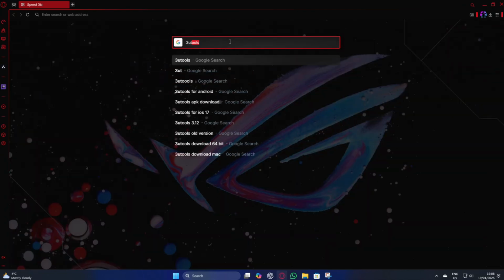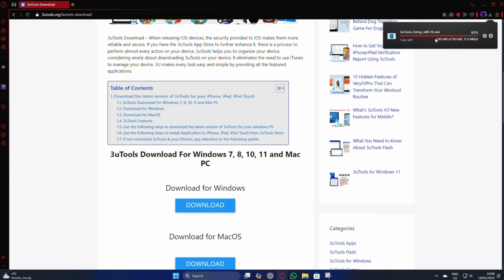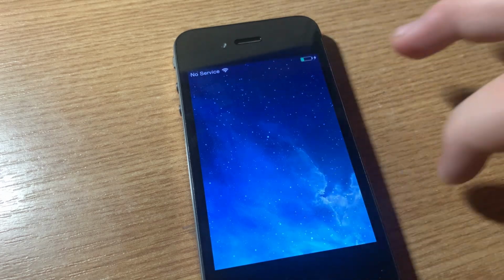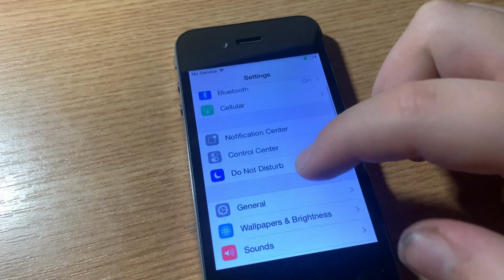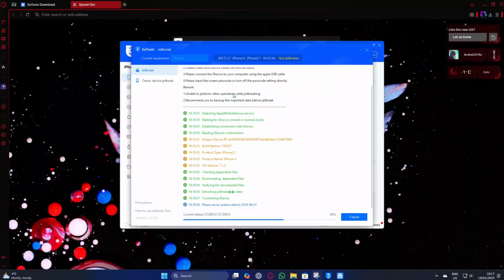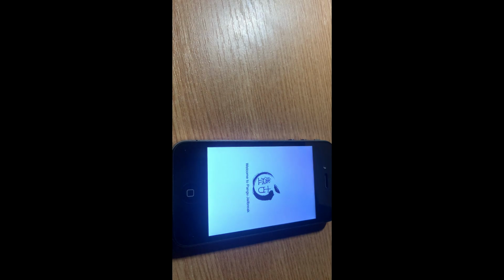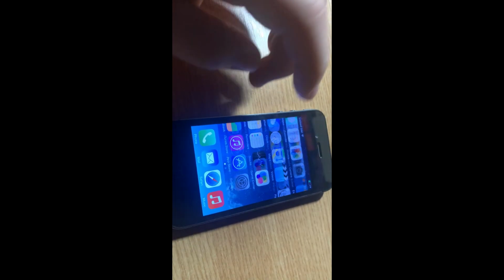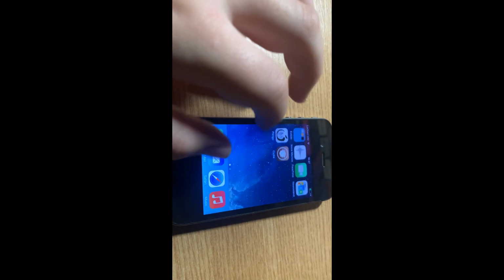How to jailbreak an iPhone 4 in 2025 using 3uTools and Pangu!